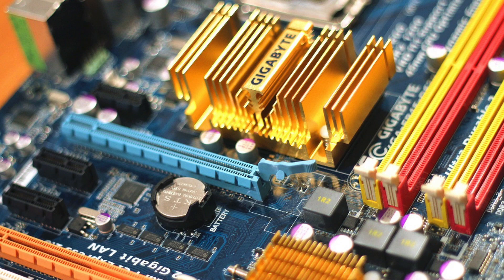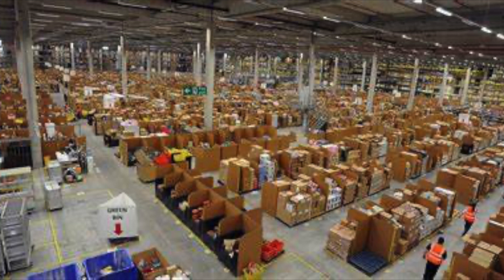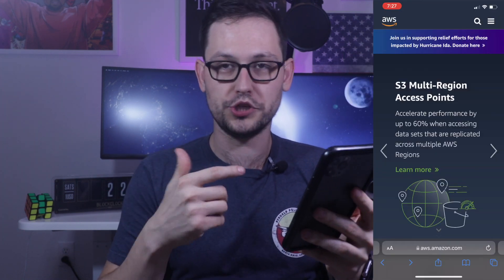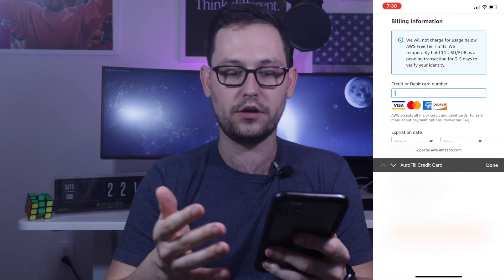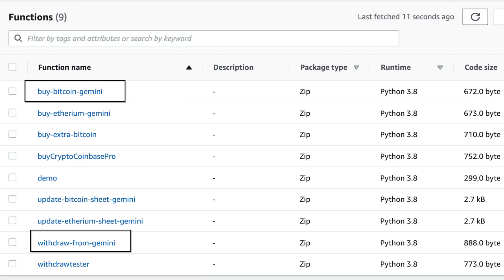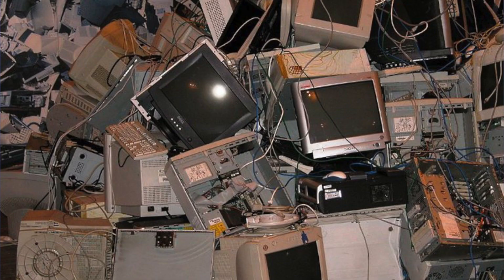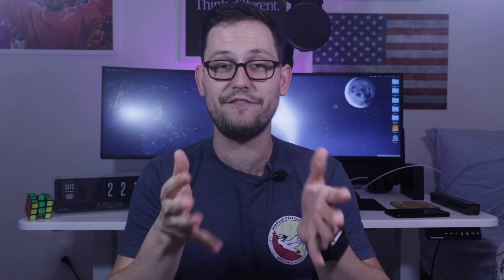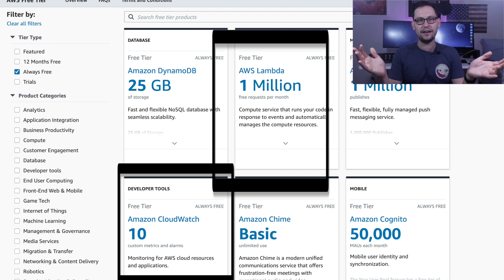I Built a Crypto Trading Bot with AWS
In this video I take you through my favorite AWS project for beginners - the Gemini crypto trading bot that I programmed using Python, Lambda Functions, and CloudWatch. I made this video to explain AWS to anyone who watched that Gemini tutorial and needed further background on what AWS is, why we needed to build our solution using AWS in the cloud, how to sign up for an AWS account, what Lambda Functions are, what CloudWatch is, and to show how using AWS in this way is 100% free thanks to the AWS free tier!

🎥 I built this real use case of AWS out in this video about the Gemini API

📚 Learn more about Amazon and scaling a business by reading The Everything Store

🎧 Sign up for Audible Premium Plus and get up to two free audiobooks including any of the ones we talked about in this video

🆓 Link to the AWS free tier

Intro 0:00
What is AWS? 1:26
How to Sign up for AWS 6:16
AWS Lambda Example 9:35
AWS Cloud Security Concerns 11:23
AWS CloudWatch Review 13:54
AWS Free Tier Explained 15:11